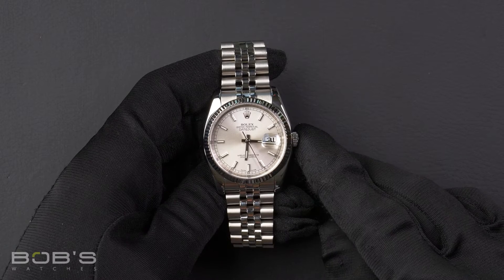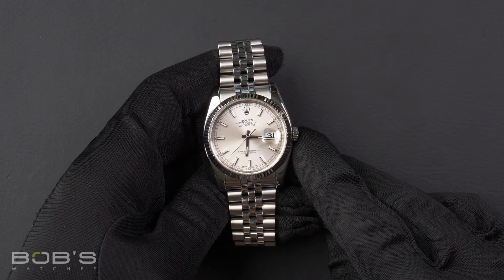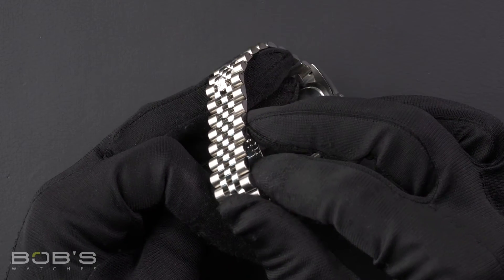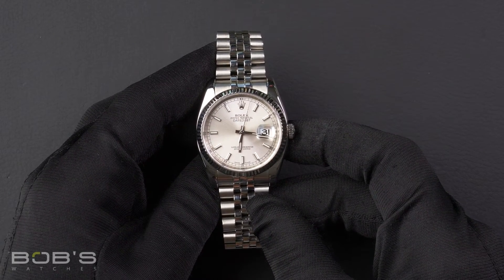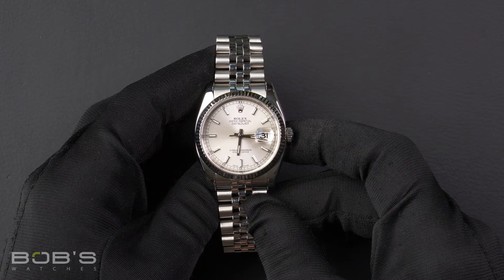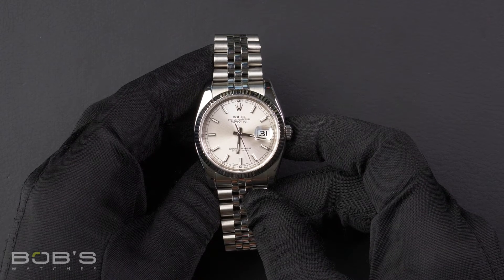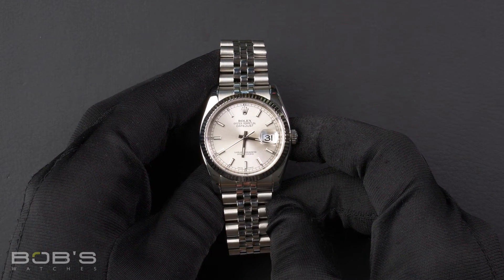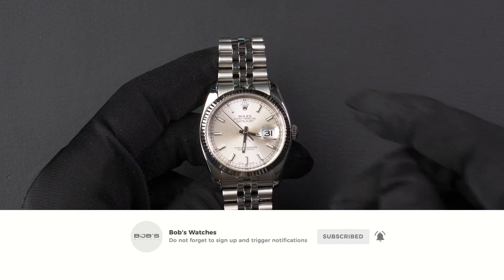Rolex Datejust 116234 | Bob's Watches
Today at Bob’s Watches, we are introducing a pre-owned Ladies Rolex Date-Just 116234.

Serial – This watch contains a "V" serial number that was produced is 2009.
Bracelet – The characteristics of this watch include a stainless-steel jubilee bracelet with a hidden crown clasp.

Dial/Crystals – The dial is a silver index dial with a superluminova display and has a black chapter ring. The case is 36mm stainless-steel with an 18k yellow gold fluted bezel, has an inner reflector ring engraved with the serial numbre as well as an automatic 3135 movement.

Box & Papers – This Date-Just comes with a Rolex box, booklets, wallet, polishing cloth, hang tag, a Rolex service card, and a Rolex warranty card.

Rolex Date-Just for sale
Rolex 116234 dial for sale
Buying ladies Rolex Date-Just jubilee dial
Preowned Rolex Date-Just 116234
Used Rolex Date-Just stainless-steel
Rolex watch for sale
Preowned ladies Rolex
stainles-steel Rolex for sale
Buying ladies Rolex
Rolex 116234
Rolex Date-Just black dial
18k white gold datejust
rolex dj